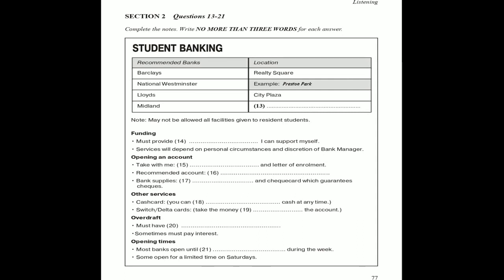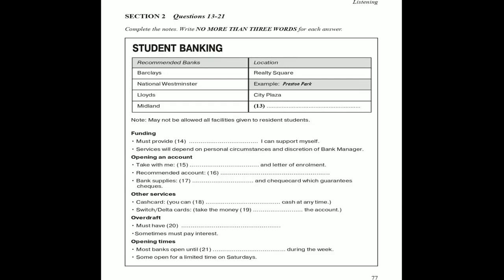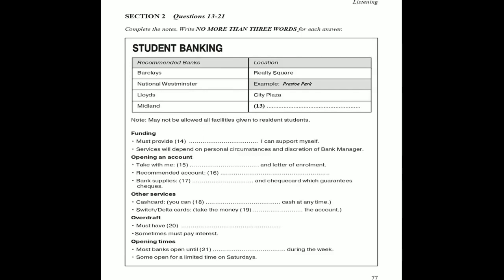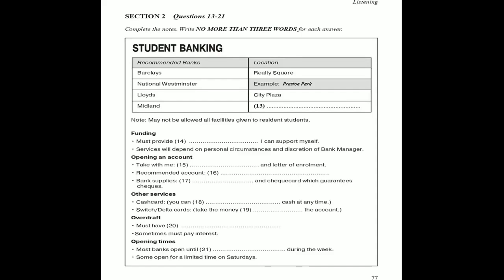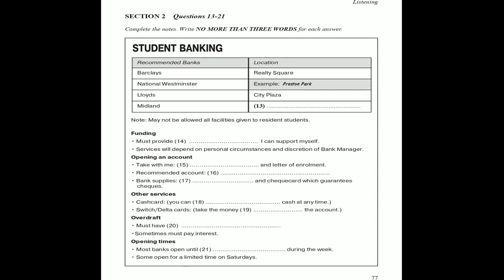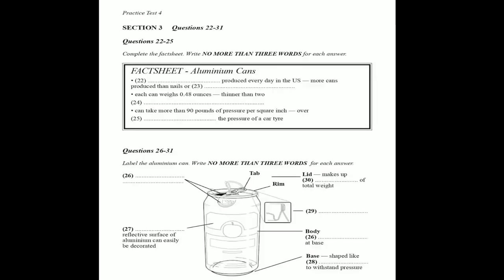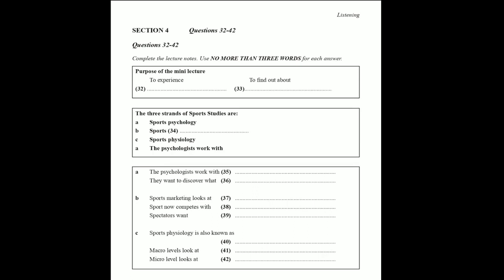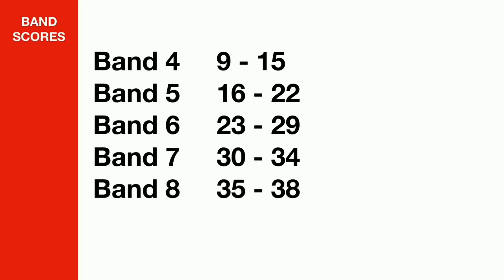Class Test Book One Test 4